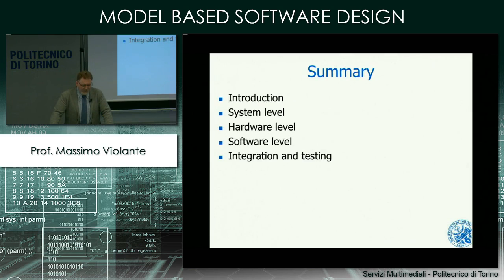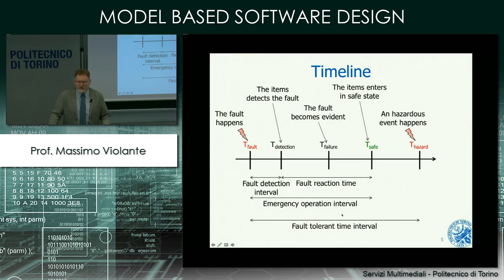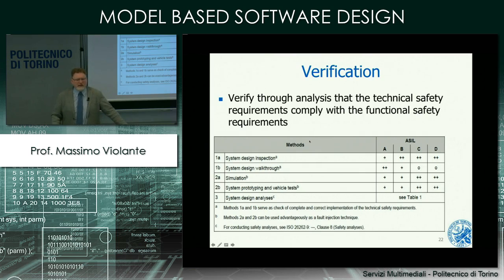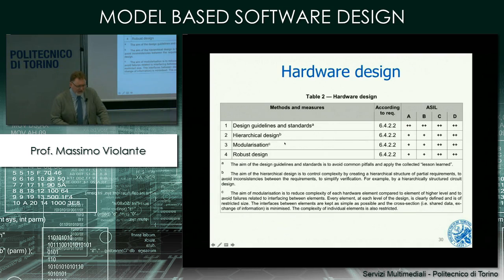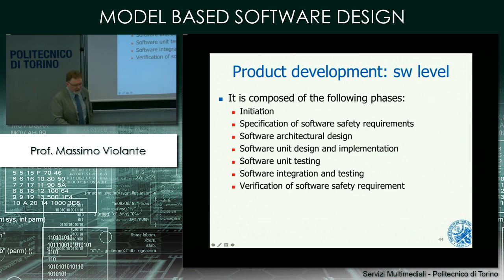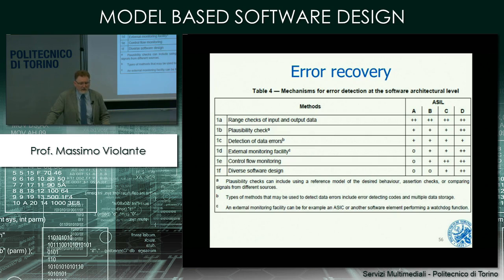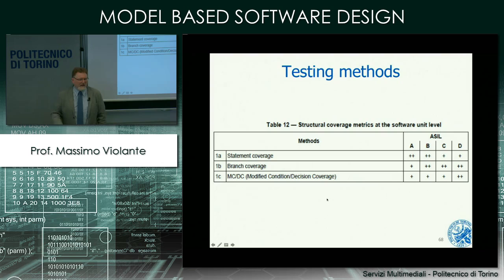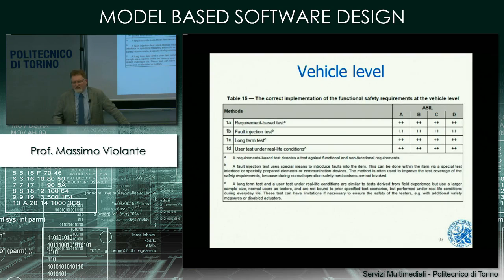ISO26262 - implementation phase